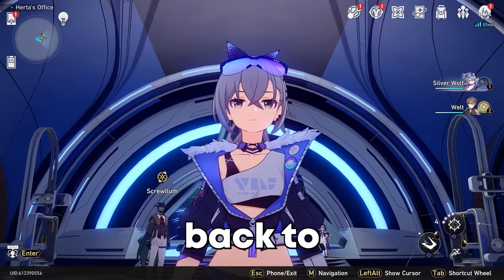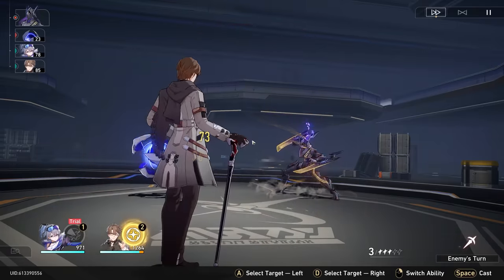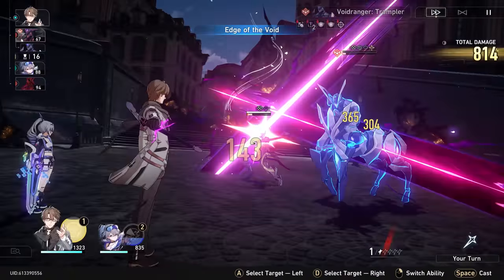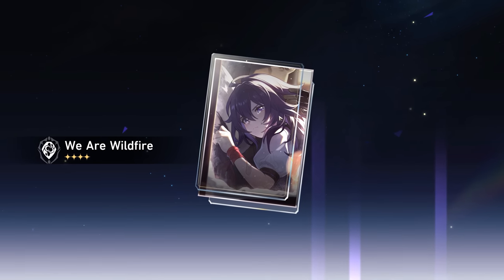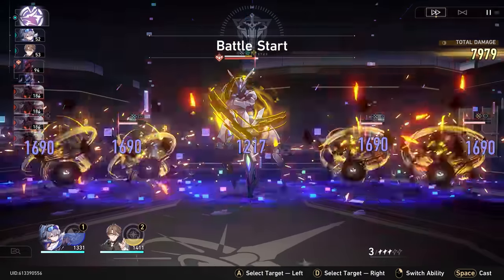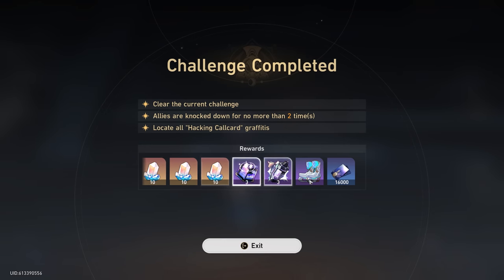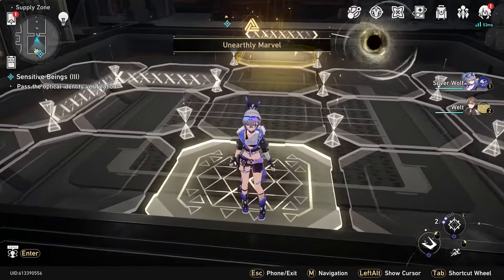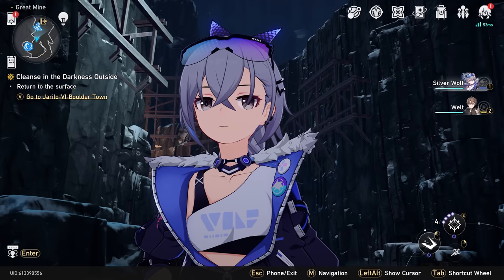My Silverwolf Became INSANE | Honkai: Star Rail Nihility Only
Today we CONTINUE OUR NIHLITY ONLY CHALLENGE. In this episode we try out very best to get the new Nihility unit Sampo/pela and give him/her good relics, light cones, etc... Will we be able to succeed on our new Challenge series in Honkai Star Rail with our Silverwolf and Welt??